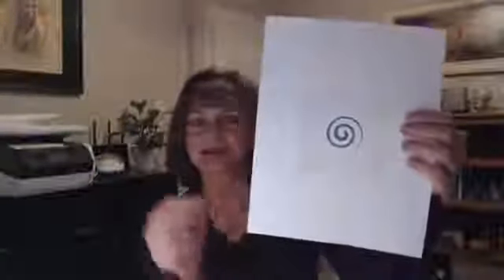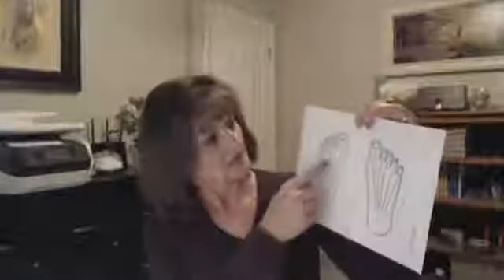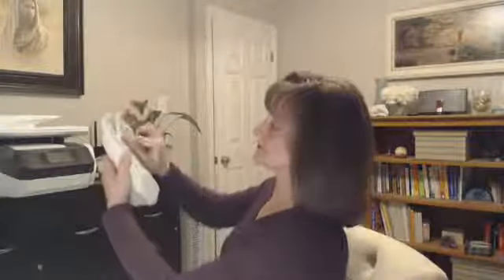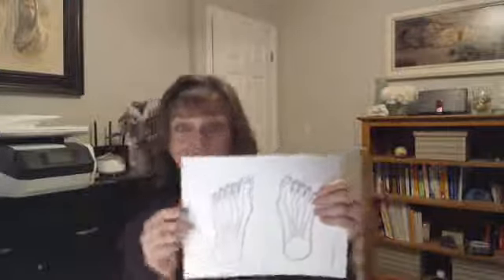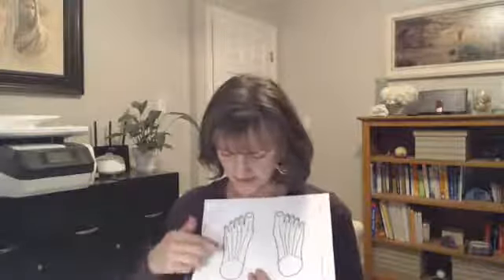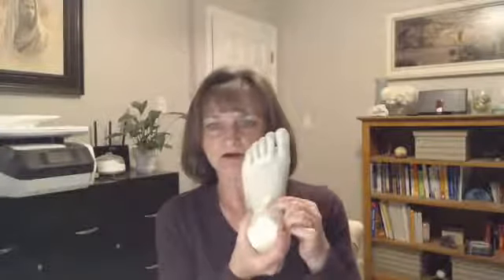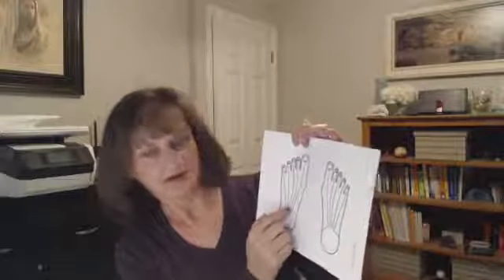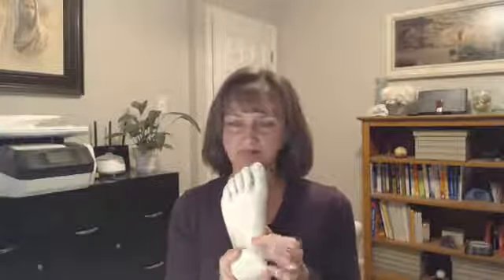Monday Evening Mini Class; Foot Zone Therapy & Lymph Drains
Join me for this mini class on Foot Zone Therapy, the Lymphatic System, and Lymph Drains.
NOTE:  In this video I reference the thoracic lymph drain when I should be referencing the subclavian lymph drain.